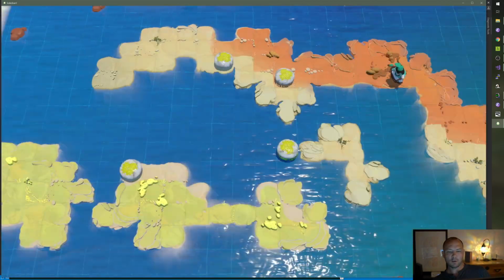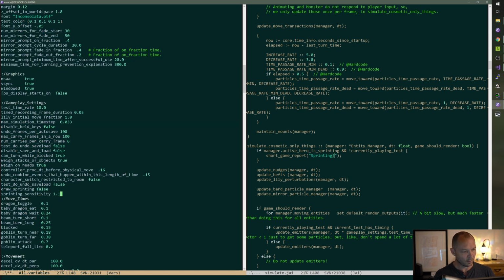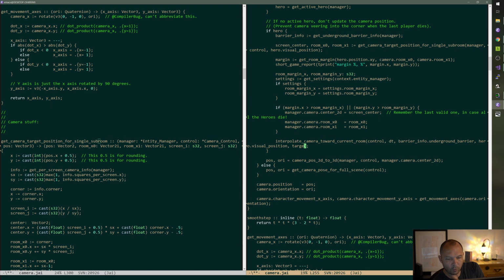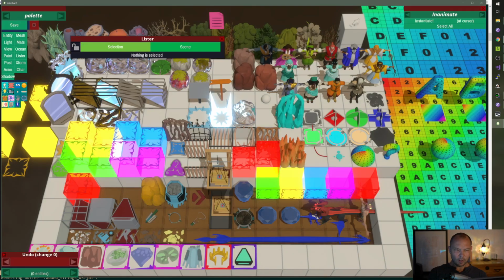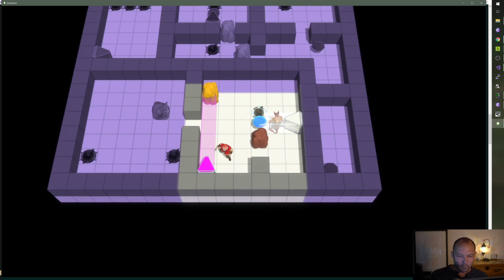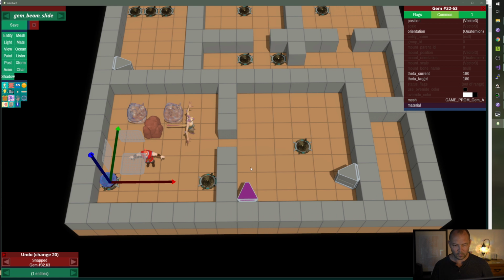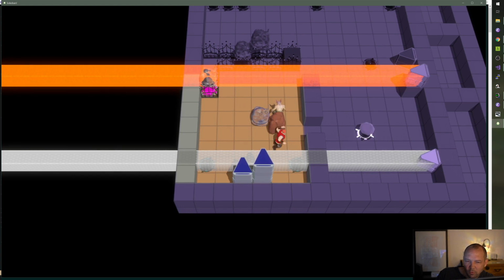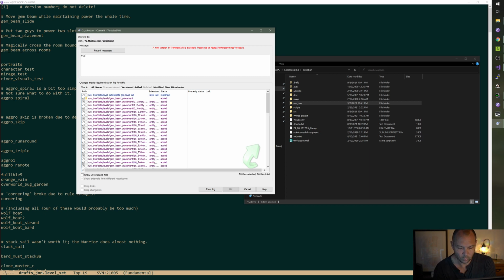Chai Juice, plus some game programming and maybe level design.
Originally aired on 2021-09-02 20:29:53(UTC-7) Chai Juice, plus some game programming and maybe level design.